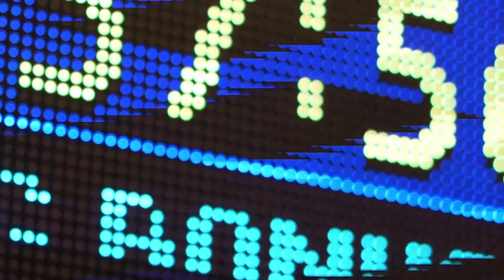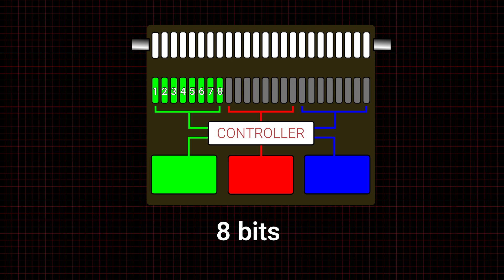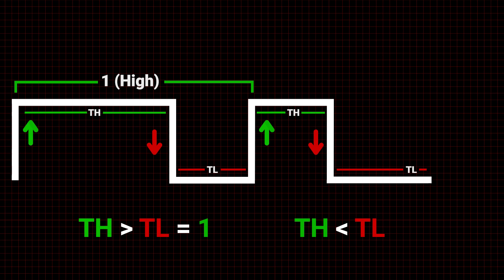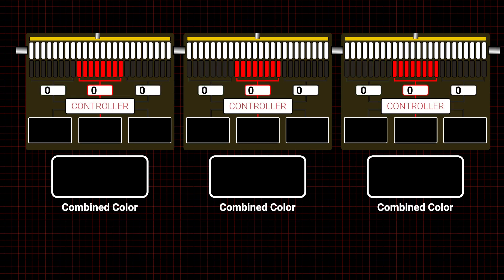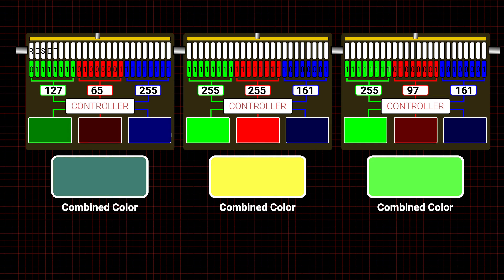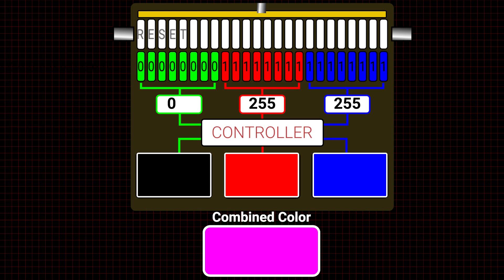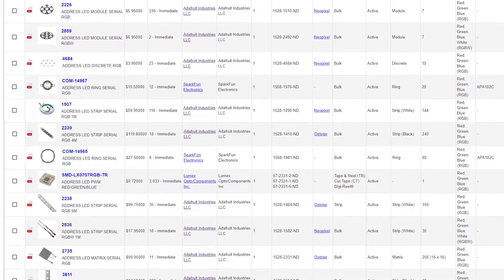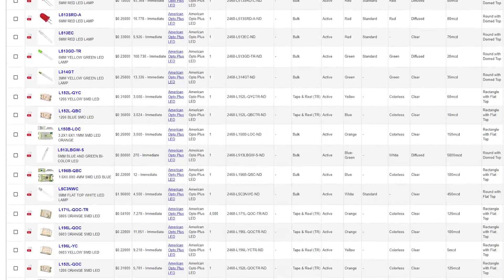How Smart Shift Register LEDs Work: NeoPixels - Another Teaching Moment | Digi-Key Electronics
Understanding how smart shift register LEDs work enables the designer and programmer to more effectively utilize the endless possibilities of addressable LED strips. This video uses animation to step through the device design and the inner workings of the popular NeoPixel® by Adafruit Industries. There is also a brief discussion of programming libraries and external devices used to drive LED strips such as the FadeCandy®, also by Adafruit and Micah from Scanlime.